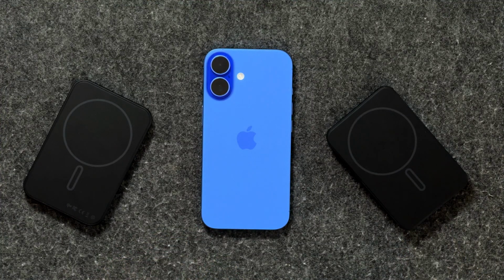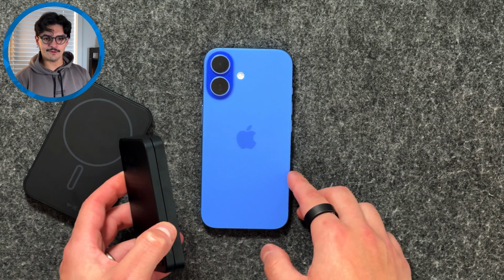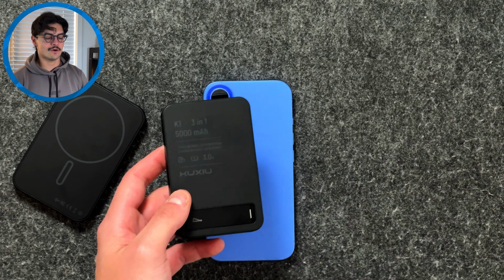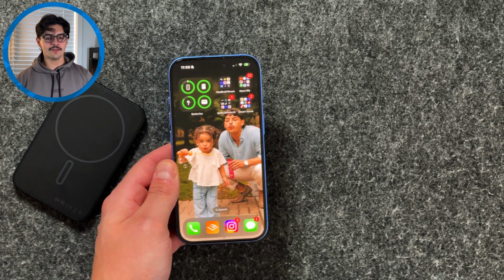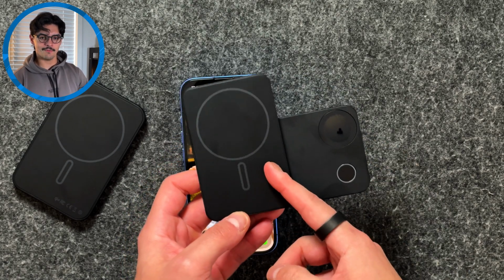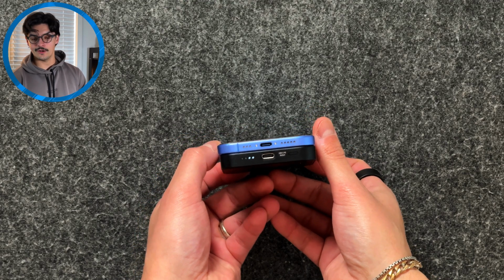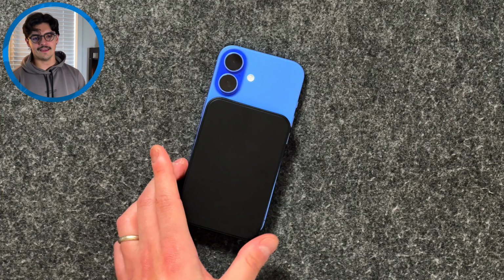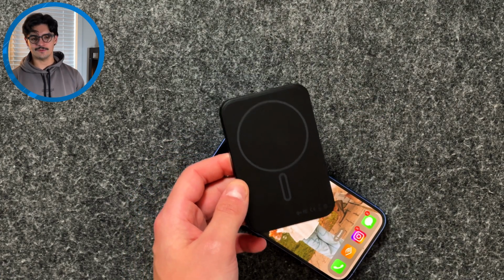This One Feature makes these MagSafe PowerBanks Worth It | Kuxiu S1 & K1 Review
These are the best magsafe battery banks on the market!